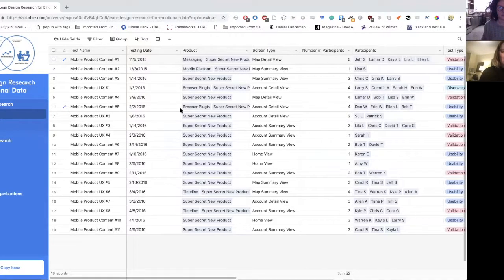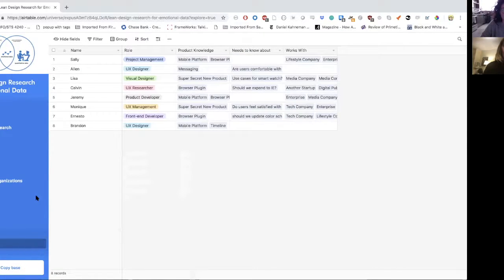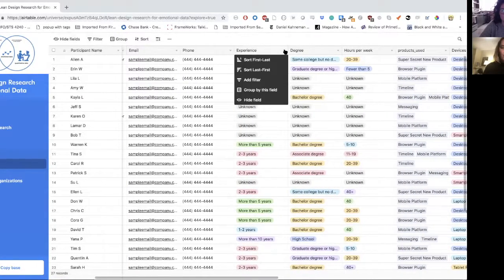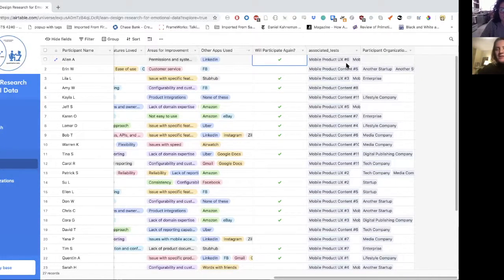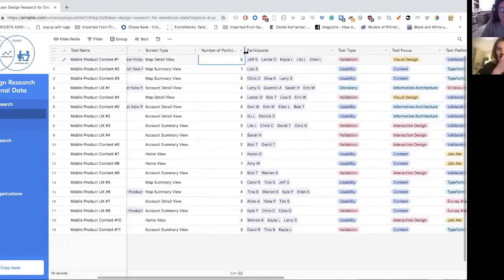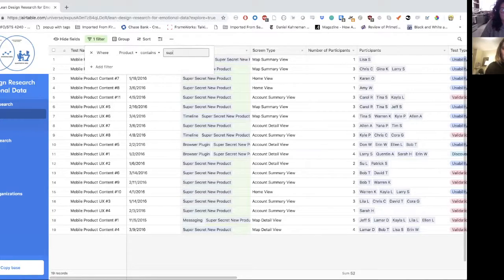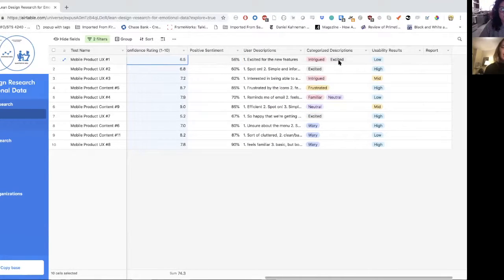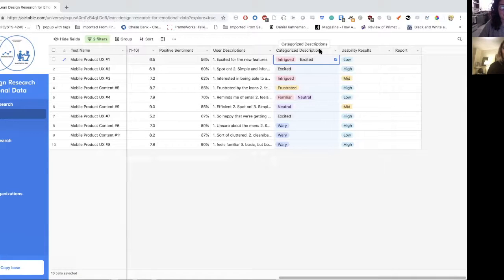BuiltOnAir [All Things Airtable] S01:E05 - Sarah Henry, Research and Design Strategist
Welcome to BuiltOnAir, a podcast and video series about all things Airtable. Each week, we talk with someone active in the Airtable community to discuss their experiences and showcase an interesting way they’ve used Airtable in their work.

This week on the show, we talk to Sarah Henry, a freelance user researcher, designer, and strategist based in Brooklyn, NY.

Sarah talks to us about her passion for social-driven projects and her unique ability to create spaces where people can having meaningful social interactions about data.

Airtable is one of the tools she uses to organize and extract inferences from her data sets. She shares one of her first Airtable projects, a base called ‘Lean Design Research for Emotional Data’, which demonstrates how user researchers can champion data-informed design practice while also maintaining the humanity of user feedback.